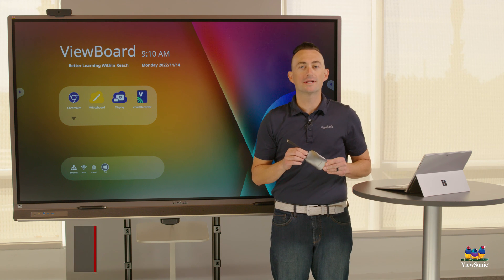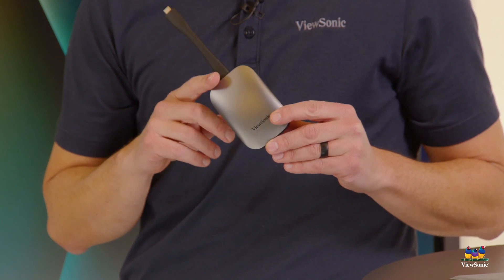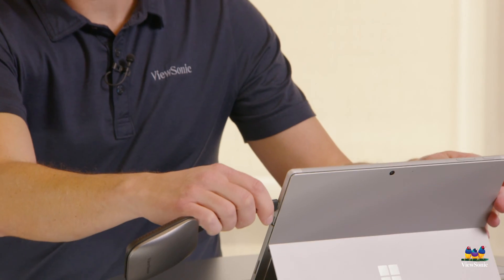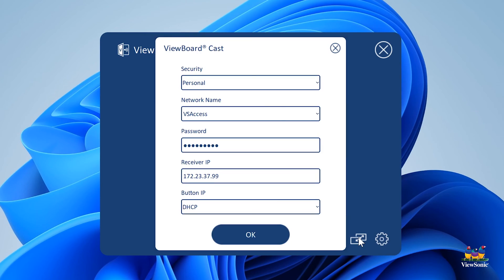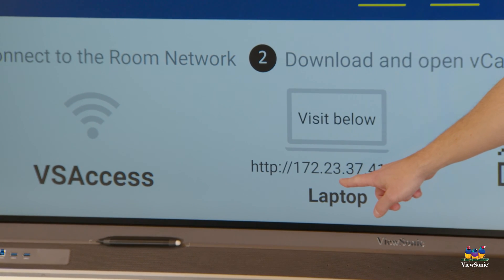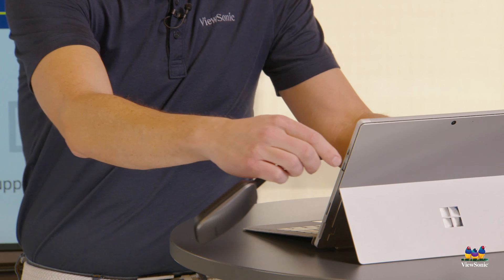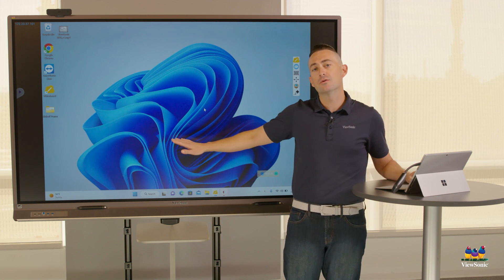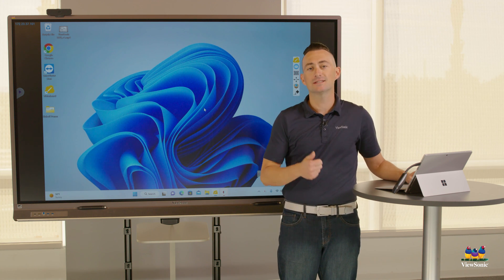ViewBoard Cast Button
With just a push of a button, you can cast and share content from your laptop to your ViewBoard interactive display with ease. The ViewBoard Cast Button eliminates the need to install or download additional software, giving you more time to teach and fewer syncing worries. Watch the video to learn more.